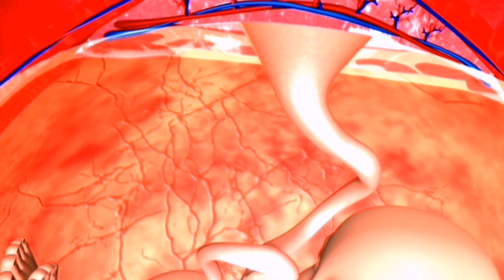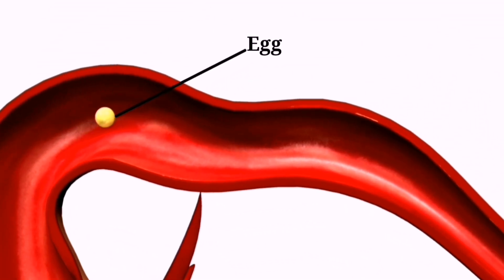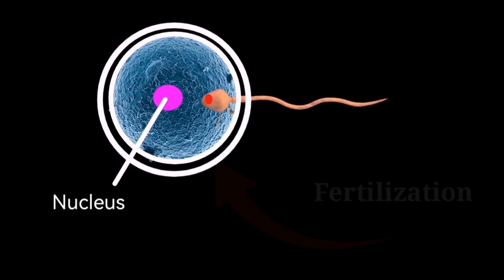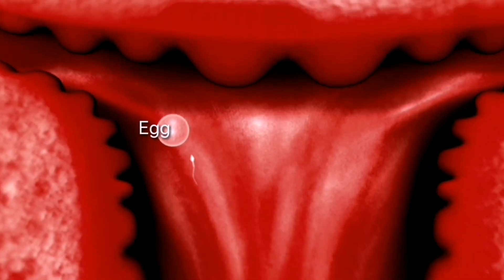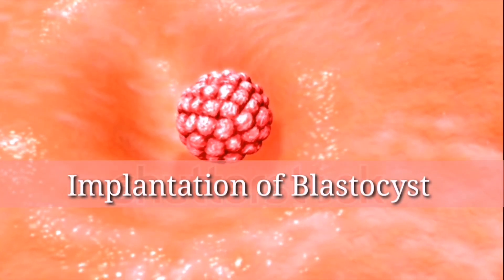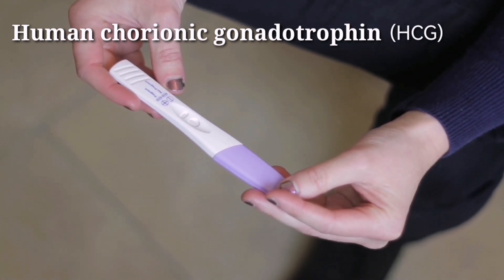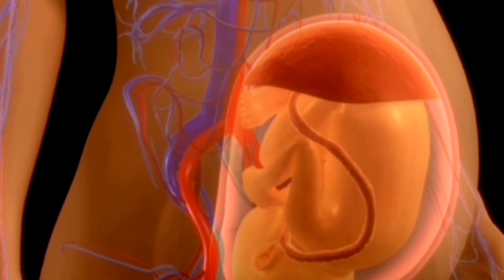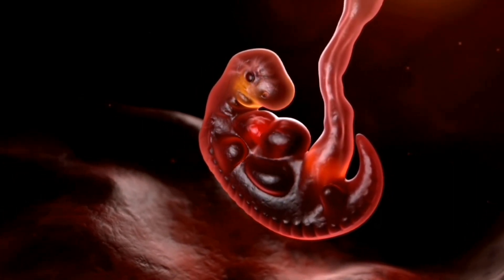🌸💫✨ Fertilization Journey: From Ovulation to Pregnancy Test 🤰🔬👶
Join us on this incredible rollercoaster of emotions as we unveil the captivating journey of fertilization, from the moment of ovulation to the highly anticipated pregnancy test! 🎢🌟💕
🔍 Discover the inner workings of your body as we break down the fascinating process of ovulation, where a single egg prepares itself for its chance at conception. 🥚✨
🌌 Embark on an awe-inspiring adventure as millions of resilient sperm race against all odds to reach the egg and fulfill their mission of fertilization! 🏁🕊️🏃
💏 Witness the magical union of the sperm and the egg as they merge together, forming a new life with limitless potential. 💞🔗✨
⌛ Experience the nail-biting wait as we delve into the implantation phase, where the fertilized egg nestles itself into the uterus, signaling the beginning of a possible pregnancy. 🤞🛏️🌱
🌈 Finally, join us as we reach the climax of this extraordinary journey - the eagerly awaited pregnancy test. Feel the rush of emotions as the test reveals whether or not a new life is growing within! 🎉🔬👶
🌟🎥 Capture the captivating moments of life's greatest miracle with our viral video! Don't miss out on this awe-inspiring adventure that will leave you in awe and touch your heart. ✨❤️🌟